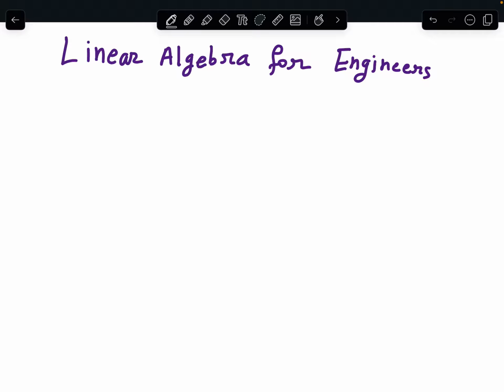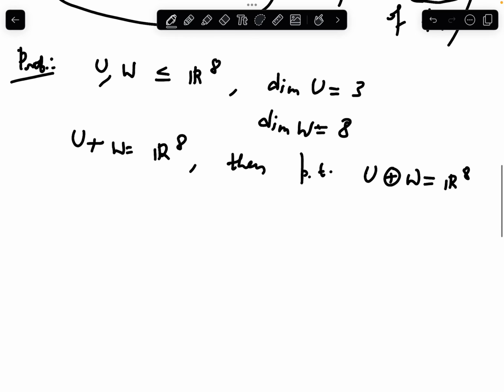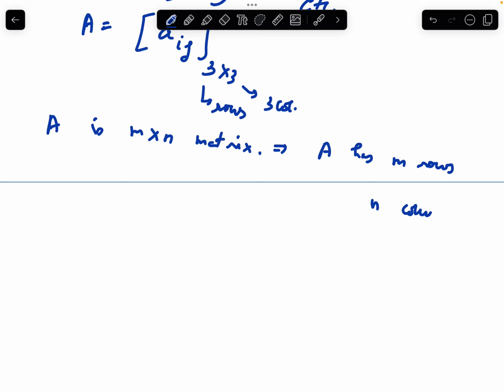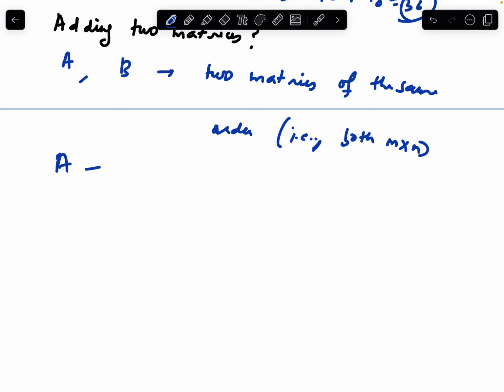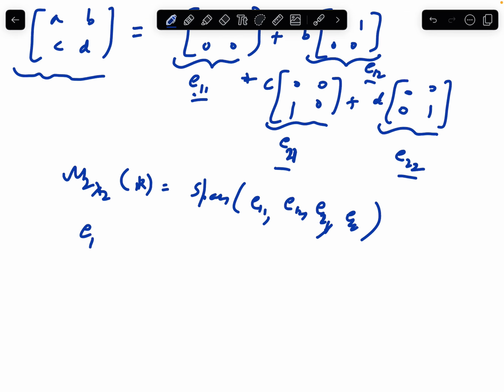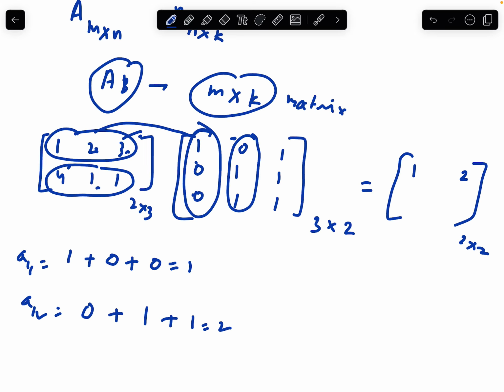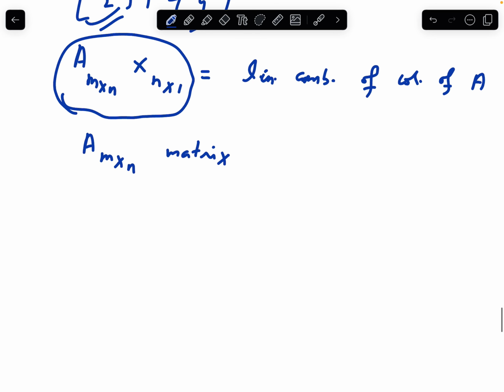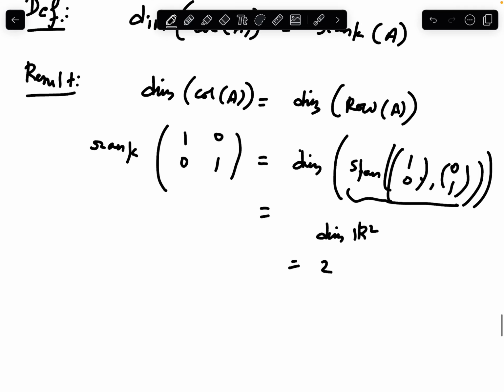2.1 Two vector spaces associated to Matrices | Linear Algebra for Engineers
This is the first chapter of unit 2 of Linear Algebra for Engineers course.
In this chapter, you'll learn about dimension formula, quick recap of matrices, column space and row space of a matrix and the rank of a matrix.

This video lecture series on "Linear Algebra for Engineers"  is useful for everyone who wants to be able to use linear algebra without getting too much into proofs (Think of someone who knows how to drive a car but doesn't know how car is made 😊😊).

In particular, it is super helpful to those preparing for GATE and ESE exams.